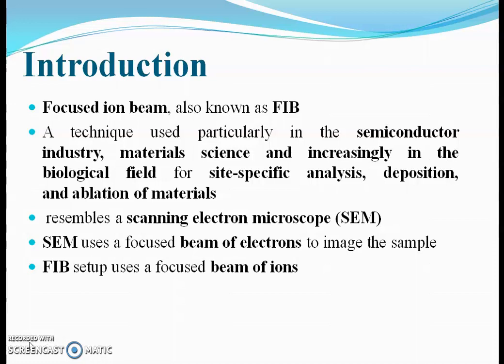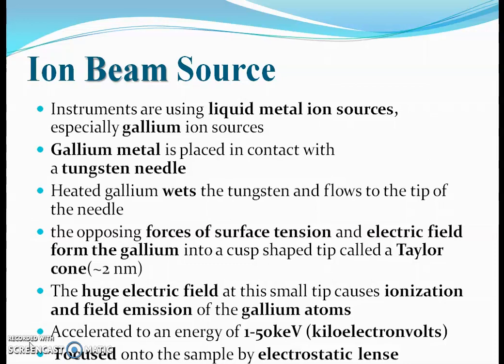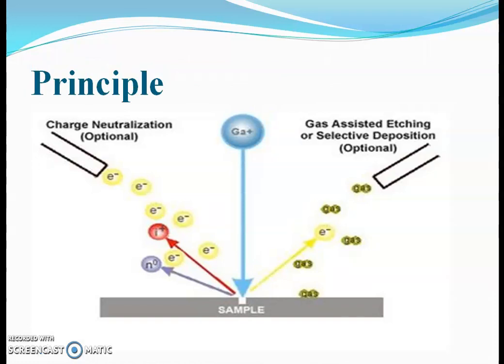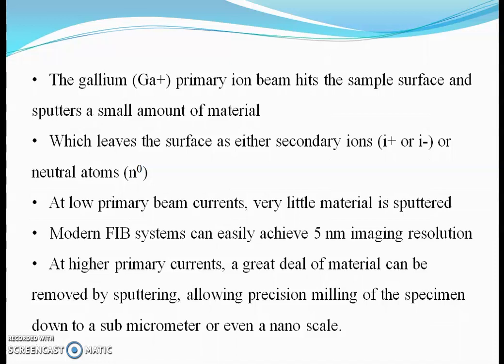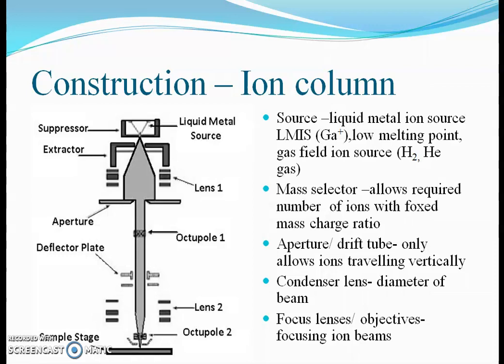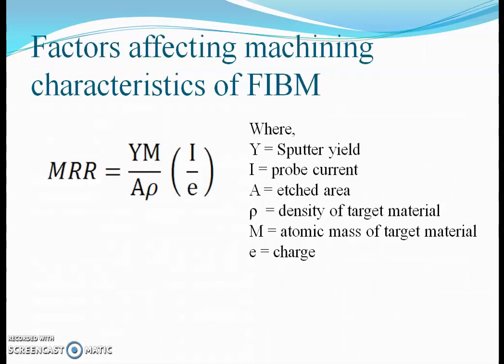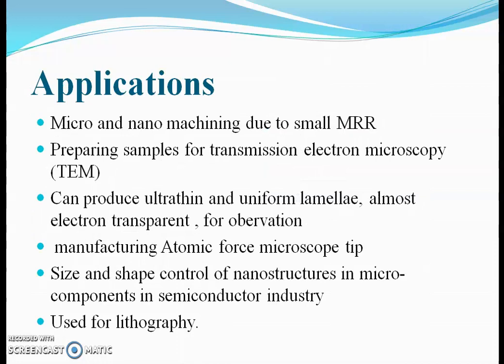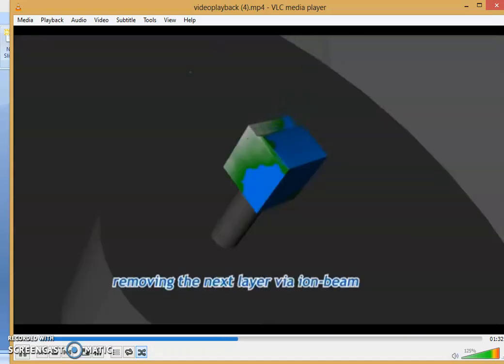Focused Ion Beam Machining Process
This video lecture explains Focused Ion Beam machining Process